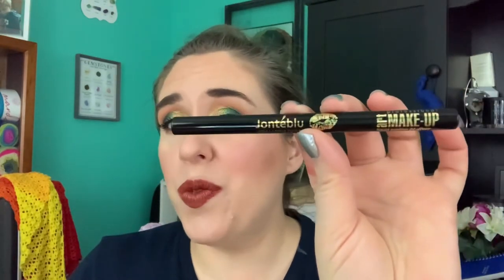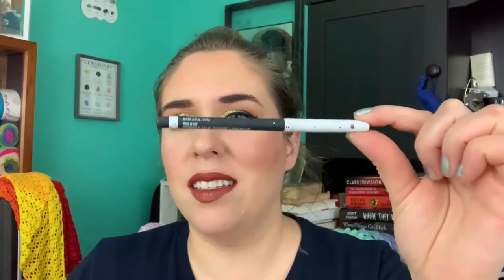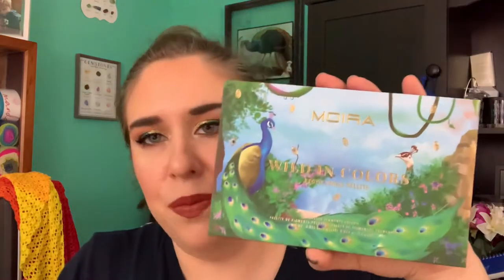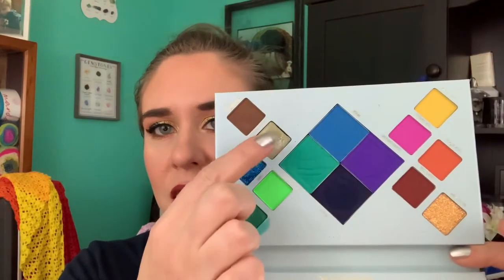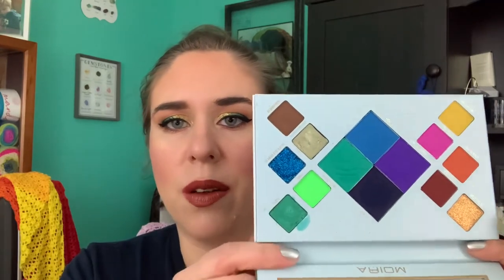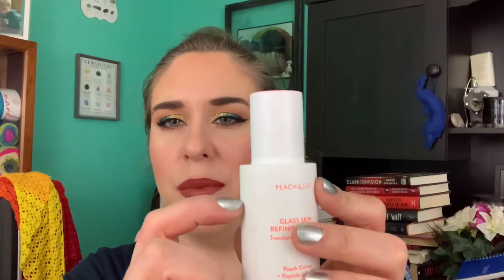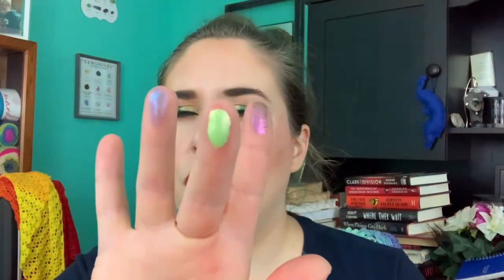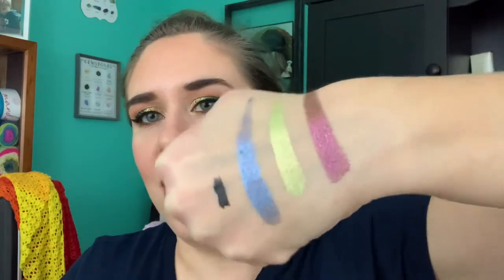Musical Panning Intro!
Yup, yet another project pan! Excuse the lipstick all over my teeth throughout the video... again 🙄